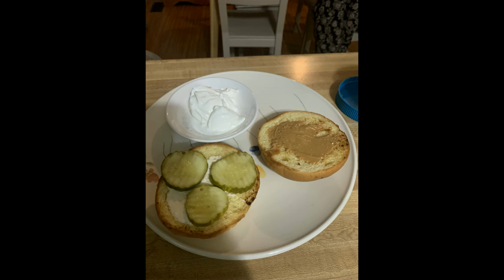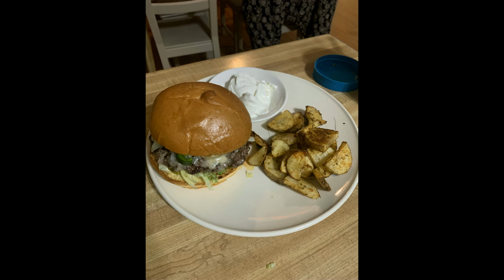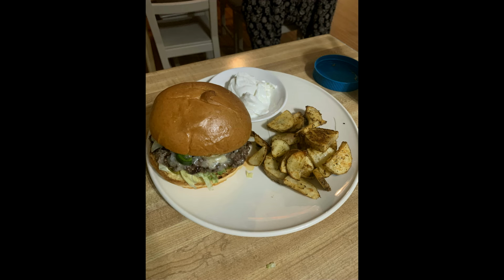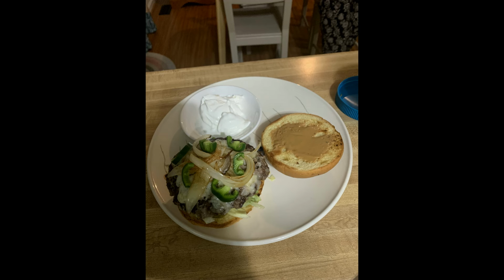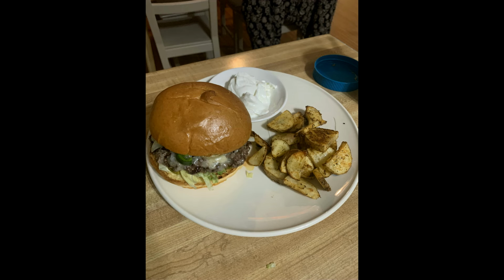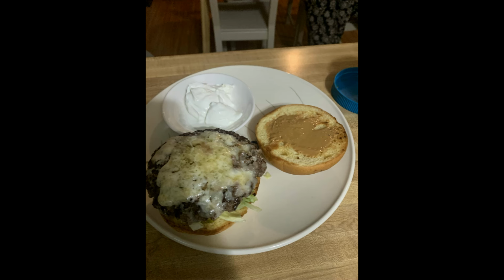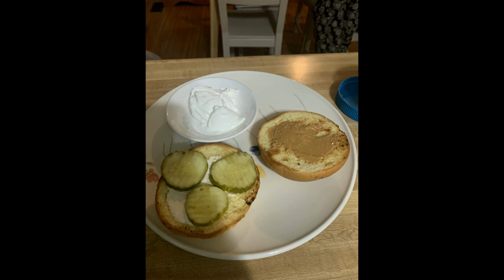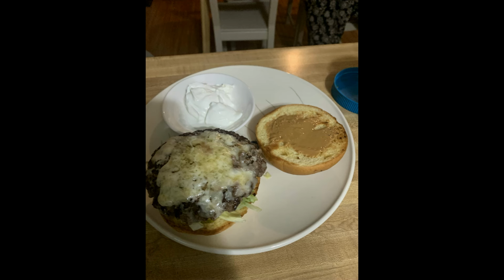MOAT 195 - Understanding the Cheeseburger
The cheeseburger, when done correctly, has the potential for being one of my favorite foods. If there was
one food I could learn how to master it would be the cheeseburger. However, I don’t want to make the best
cheeseburger ever tasted, but rather something that I can replicate consistently for others to enjoy in any kitchen, without
breaking the bank financially.

Ingredients and Recipe

Ingredients (For 1 Burger):

For the Burger:

- 80/20 Ground Beef: 4-5 oz (about 1 burger patty)
- Sharp Cheddar Cheese: ½ oz (shredded or thinly sliced)
- Havarti Cheese: ½ oz (shredded or thinly sliced)
- Brioche Bun: 1, split and toasted
- Iceberg Lettuce: 1-2 leaves (enough to cover the bottom bun)
- Dill Pickles: 3-4 slices
- Caramelized Onions: 2-3 tbsp (see instructions below)
- Crispy Jalapeños: 2 tbsp (store-bought or homemade*)
- Smoked Sea Salt: A pinch (for seasoning the patty)
- Black Pepper: To taste

For the Sauces:

- Mayonnaise: 1 tbsp
- Lemon Juice: ½ tsp (to mix with mayo)
- Peanut Butter: 1 tsp

Instructions:

Step 1: Prepare the Caramelized Onions

1. Ingredients:
    - 1 medium yellow onion, thinly sliced
    - 1 tbsp butter
    - 1 tbsp olive oil
    - A pinch of salt
2. Instructions:
    - Heat the butter and olive oil in a skillet over medium-low heat.
    - Add the thinly sliced onions and a pinch of salt.
    - Cook, stirring occasionally, for about 20-25 minutes until the onions are golden brown and caramelized. Set aside.

Step 2: Prepare the Sauces

1. Bottom Sauce (Mayo with Lemon):
    - In a small bowl, mix 1 tbsp mayonnaise with ½ tsp lemon juice.
    - Set aside.
2. Top Sauce (Peanut butter):
    - Use 1 tsp Peanut Butter. No preparation needed.

Step 3: Cook the Burger Patty

1. Season the Patty:
    - Form the ground beef into a patty about 4-5 oz and season both sides with a pinch of smoked sea salt and black pepper.
2. Pan-Sear:
    - Heat a skillet over medium-high heat. Once hot, add the patty.
    - Cook the patty for about 3-4 minutes per side, depending on your desired doneness (medium is recommended).
    - In the last two minutes of cooking, place caramel onions first and then add the sharp cheddar and Havarti cheese on top of the patty. Cover the pan to allow the cheese to melt with caramelized onions.

Step 4: Toast the Brioche Bun

- While the patty is cooking, toast the brioche bun.
- Optional: Lightly brush the bun with butter before toasting for added flavor.
- Toast until golden brown and slightly crispy.

Step 5: Assemble the Burger

1. Bottom Bun:
    - Spread the mayo with lemon on the bottom bun.
    - Place the dill pickle slices on top of the mayo.
    - Add the iceberg lettuce on top of the pickles.
2. Top Bun:
    - Spread Peanut butter on the top bun.
3. Burger Patty:
    - Once the cheese has melted, place the patty directly on top of the bed of iceberg lettuce.
4. Caramelized Onions and Crispy Jalapeños:
    - Add a generous layer of crispy jalapeños on top of the melted cheese for extra crunch and heat.
5. Finish:
    - Place the top bun with peanut butter on the patty, onions, and jalapeños.

Optional (Homemade Crispy Jalapeños):

If you want to make crispy jalapeños from scratch:

1. Ingredients:
    - Fresh jalapeños, thinly sliced
    - ½ cup flour
2. Instructions:
    - Coat the jalapeño slices in flour seasoned with salt and pepper.
    - Heat oil in a pan until hot (around 350°F/175°C) and fry the jalapeño slices until crispy and golden brown.
    - Drain on paper towels and let cool before adding to the burger.